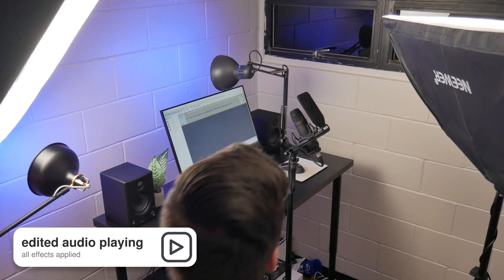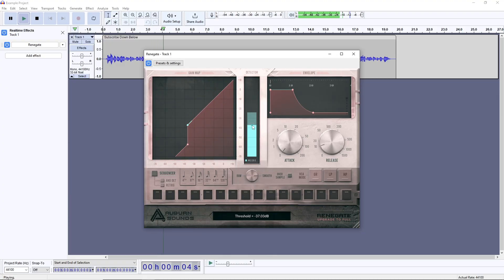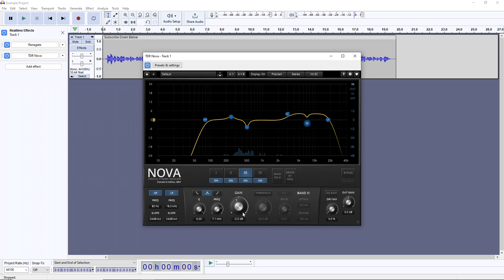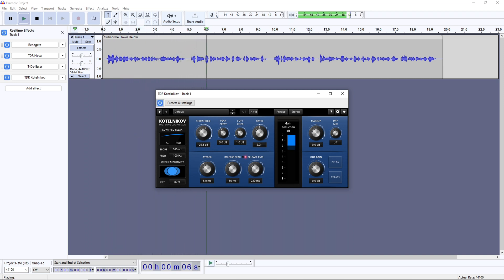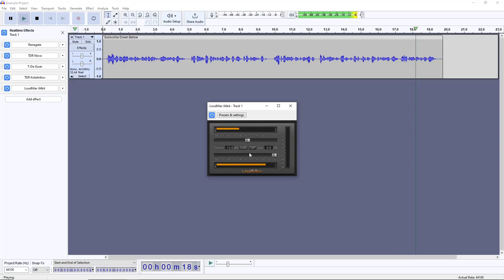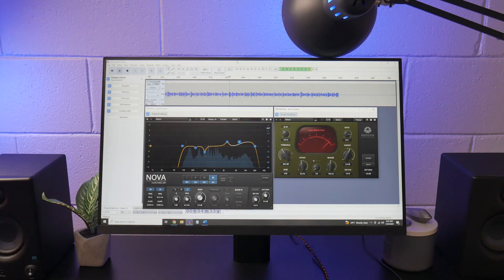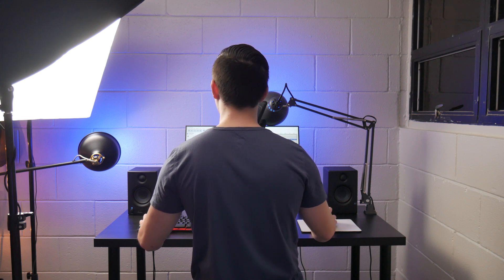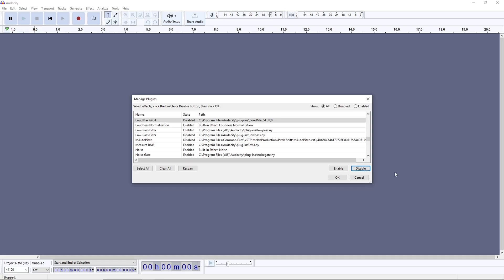How To Edit Your Voice in Audacity | Editing Tutorial with Realtime Effects 2023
Here's how to edit voiceover audio in Audacity using only free plugins—back to the basics. However, this is my most streamlined process yet, taking advantage of realtime effects and plugin auto-scanning on startup included in the latest version of Audacity.

Some mics I've mentioned (supports the channel at no cost to you!):
[$350] Rode NT-1 + AI-1 bundle
[$300] Rode NT-1 with accessories
[$150] MOVO UM800
[$130] Blue Yeti
[$50] Blue Snowball iCE

0:00 Intro
0:08 Preview of Finished Edit
0:17 Unedited Audio for Comparison
0:51 Renegate
1:57 TDR Nova
2:47 T-De-Esser
3:16 TDR Kotelnikov
4:10 LoudMax
5:10 Unedited Example Audio
5:29 Edited Example Audio
5:55 New Audacity Voiceover Preset Pack
6:41 How To Install the Plugins
6:53 Installing First Four Plugins
7:33 Installing LoudMax
8:06 Outro